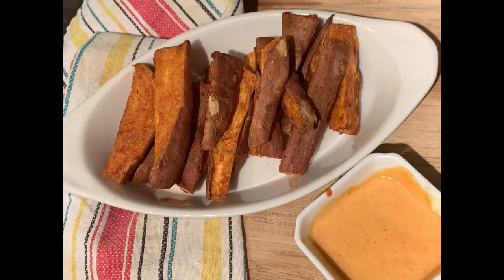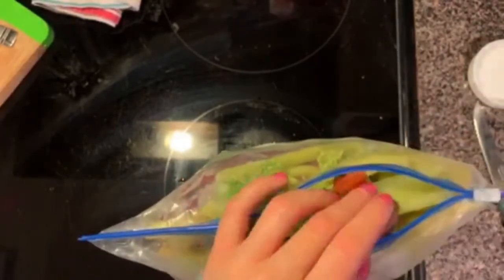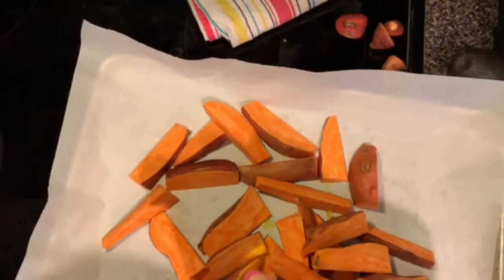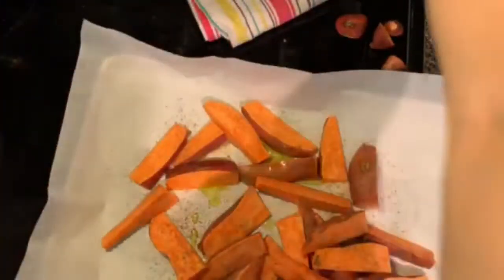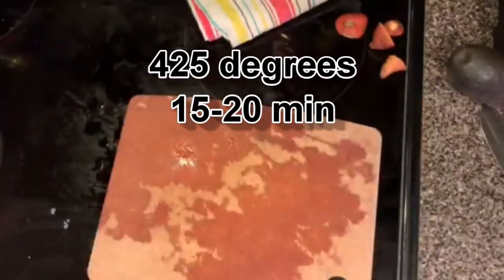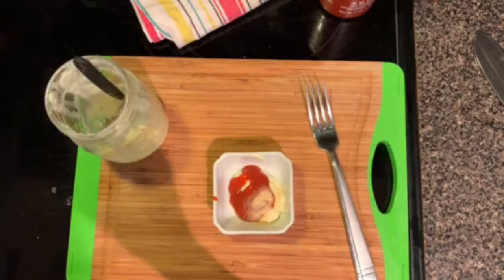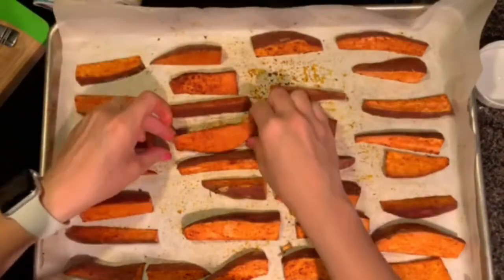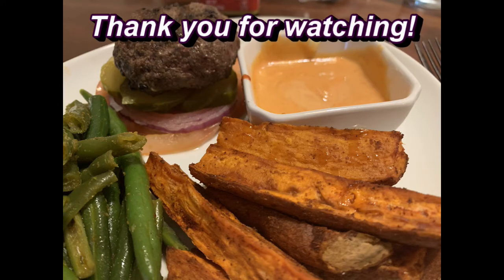THE BEST SWEET POTATO FRIES EVER! + YUMMY FRY SAUCE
Today, I am sharing a simple and delicious dish that can be served as a side dish or as an appetizer. These are the best sweet potato fires every! We are also making a yummy fry sauce to go with them. I hope you enjoy, try them, and have a great day!